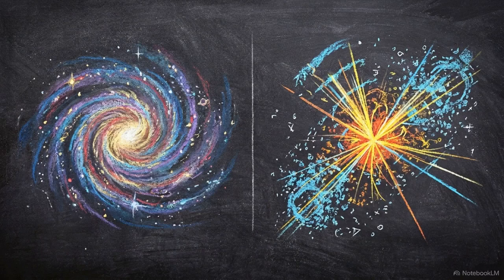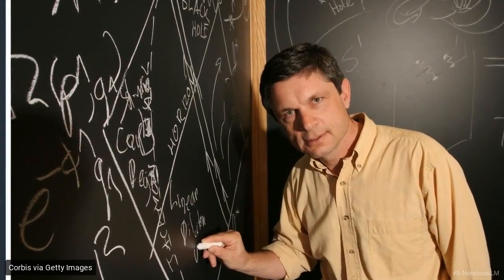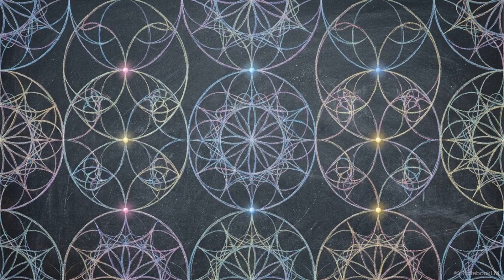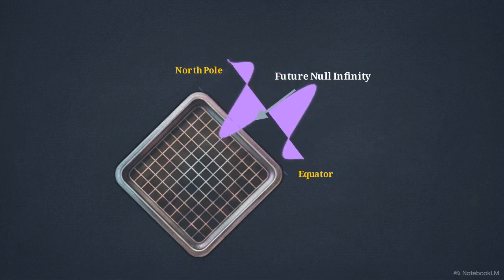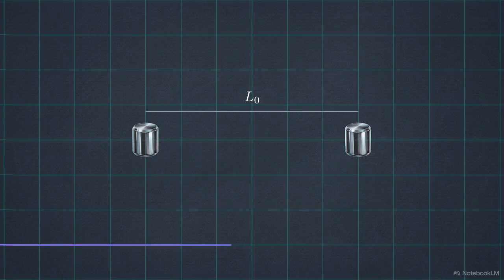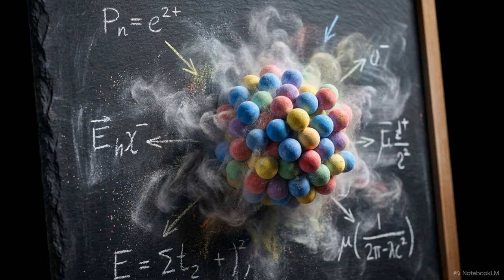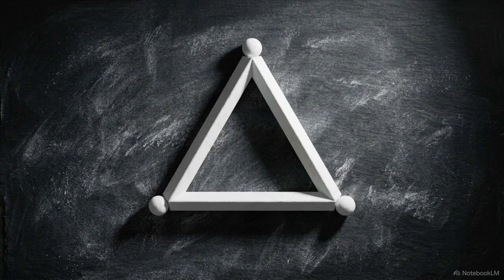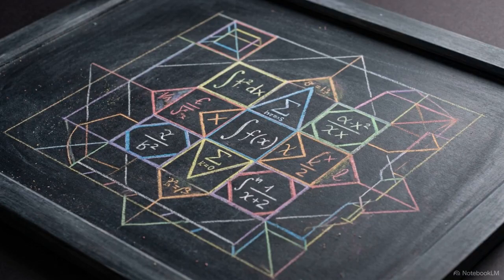41 - Celestial Holography: Decoding the Quantum Universe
41 - Celestial Holography: Decoding the Quantum Universe

The provided transcript features a theoretical physicist discussing celestial holography, a framework that attempts to reconcile quantum mechanics with general relativity by simplifying the complexities of gravity. By focusing on asymptotically flat spacetimes, researchers are developing a "holographic" description where four-dimensional gravitational physics is encoded on a two-dimensional celestial sphere. This program utilizes an infinite set of asymptotic symmetries, such as super-translations and super-rotations, to provide new insights into scattering processes and memory effects. The ultimate objective is to find a mathematically elegant, "compressed" theory that explains nature across all energy scales. This approach bridges gaps between string theory, conformal field theories, and observable gravitational waveforms, aiming for a unified understanding of the universe's fundamental laws.